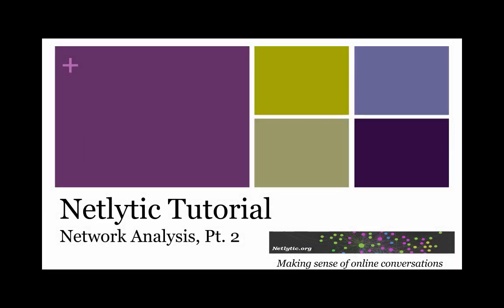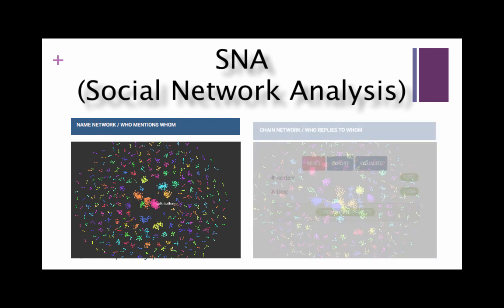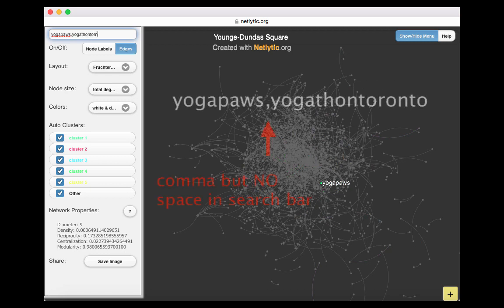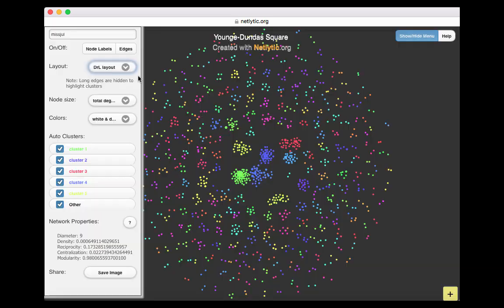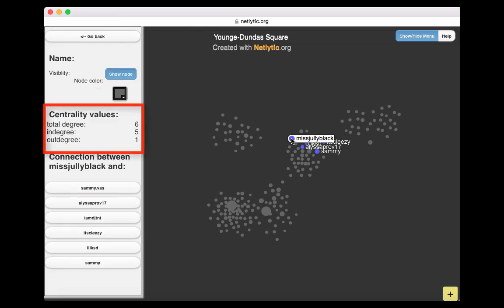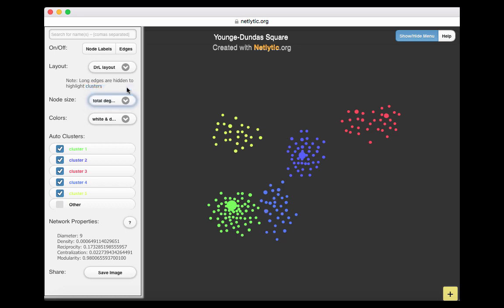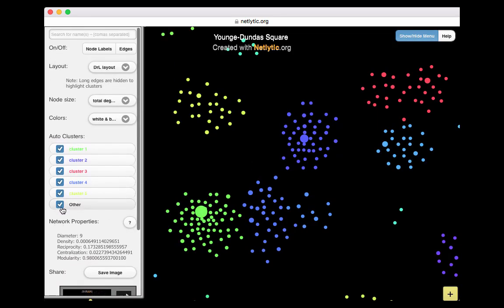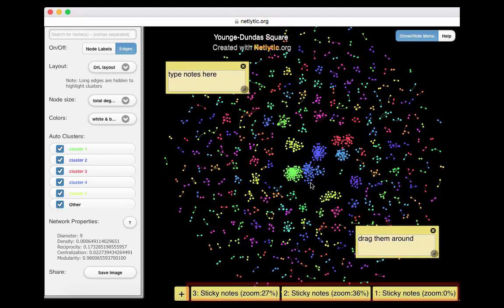Netlytic Network Analysis Pt 2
This tutorial looks at the network analysis features available in Netlytic to help explore and discover the social aspects of you datasets.